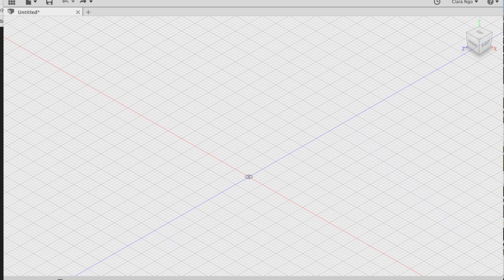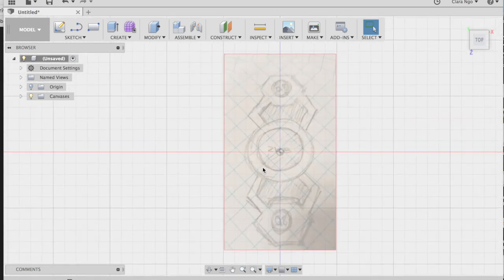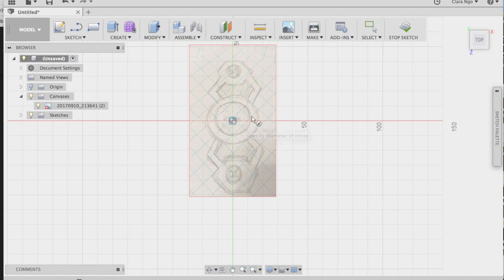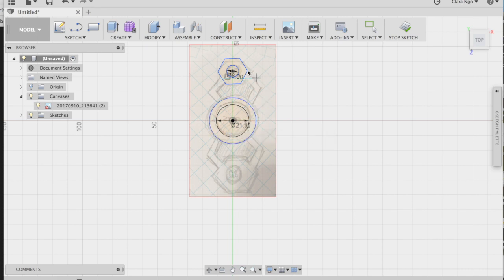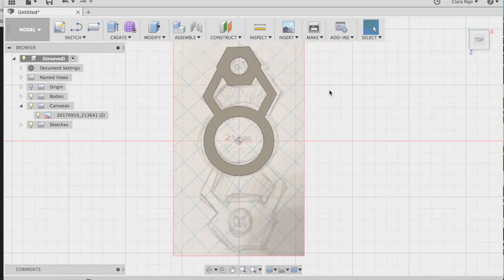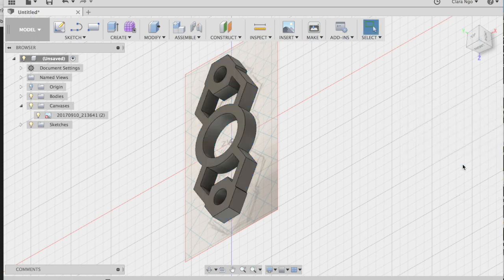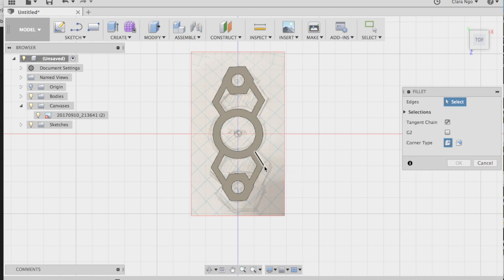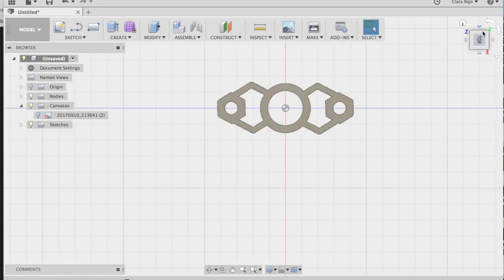3d model of a fidget spinner on Fusion 360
This video is to make a 3d model of a fidget spinner on Fusion 360